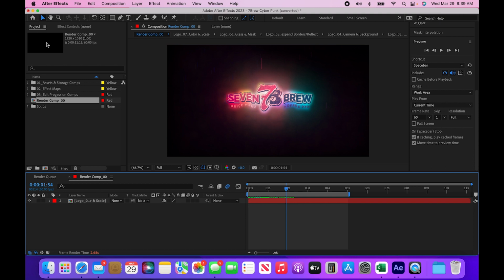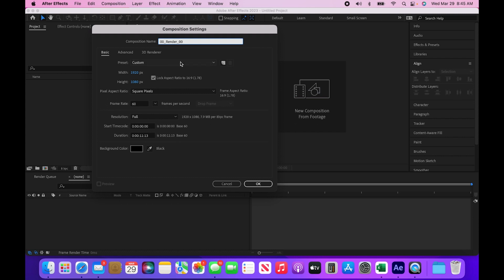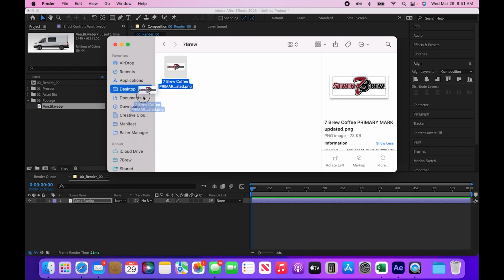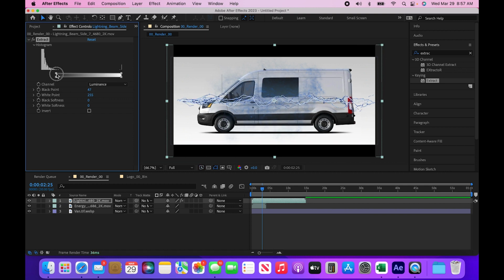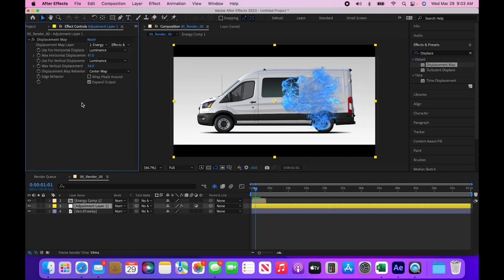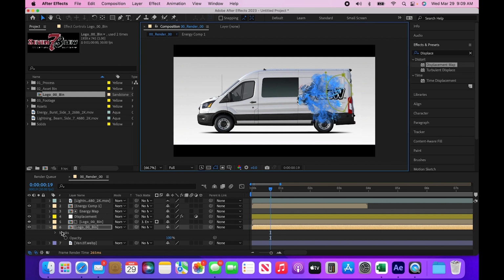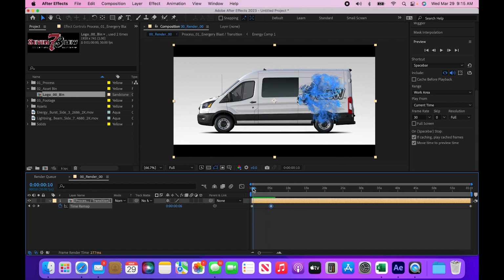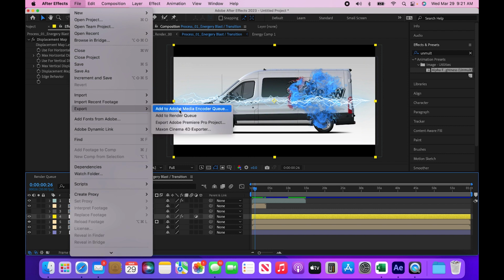In-depth After Effects Breakdown